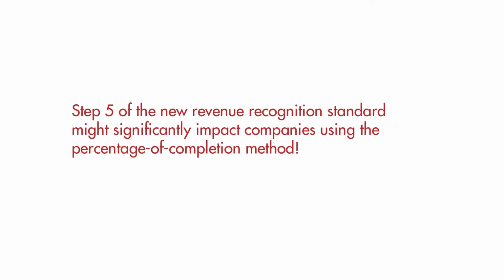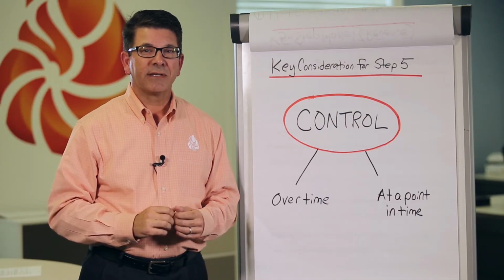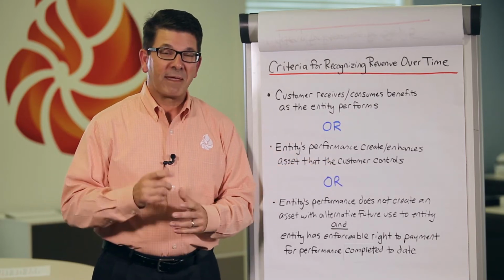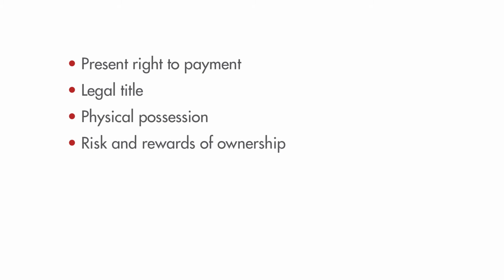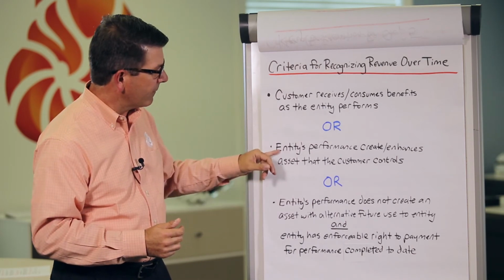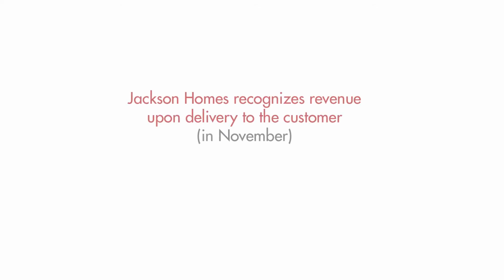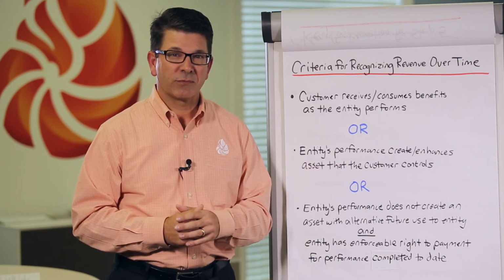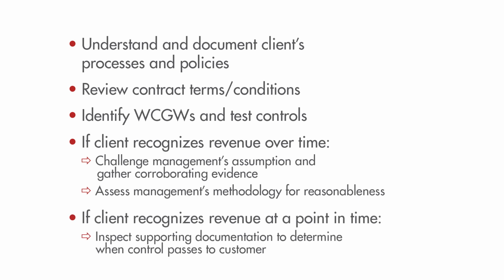GAAP Chats: Step 5 of New Revenue Recognition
Do the new revenue recognition standards (ASC Topic 606 and IFRS 15) allow companies to continue to use the percentage-of-completion method? We discuss this topic in our latest edition of GAAP Chats.
Want to see more content on revenue? Come visit the GAAP Dynamics Learning Library to see all of our CPE-compliant courses